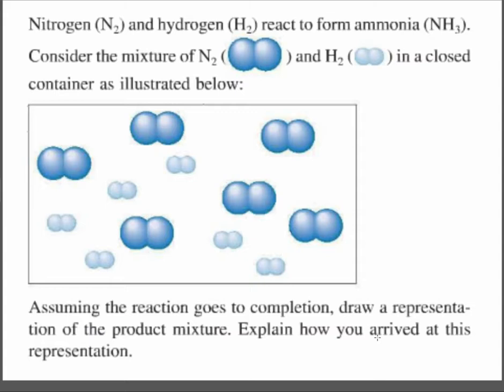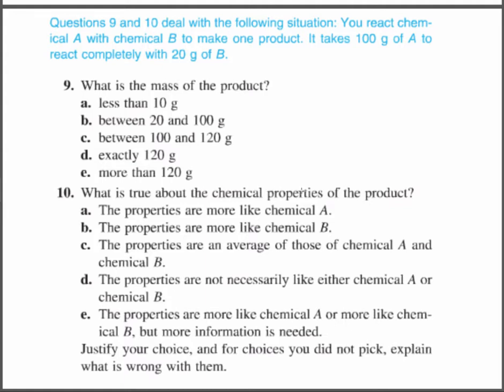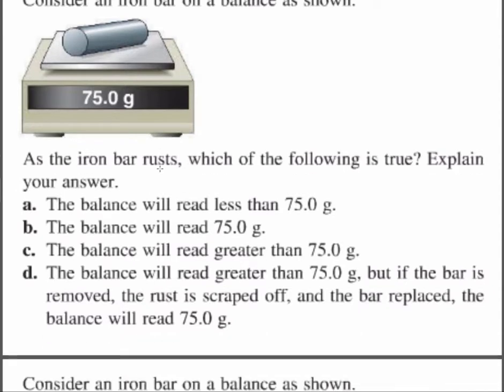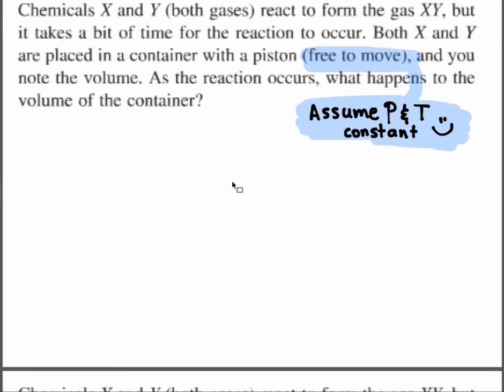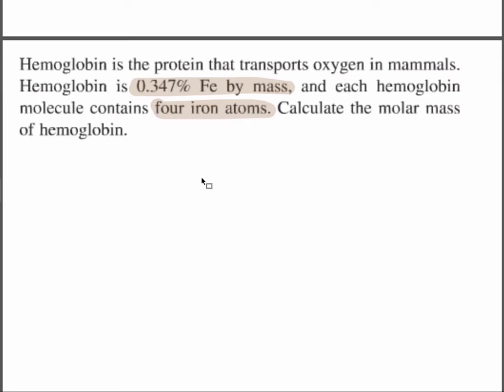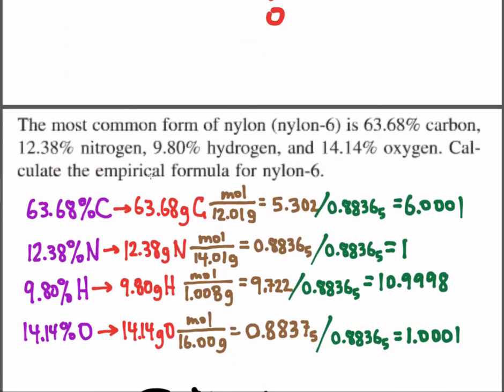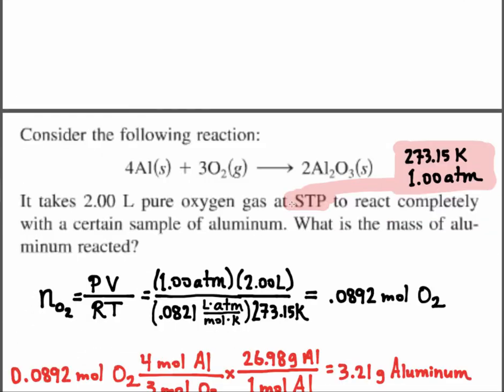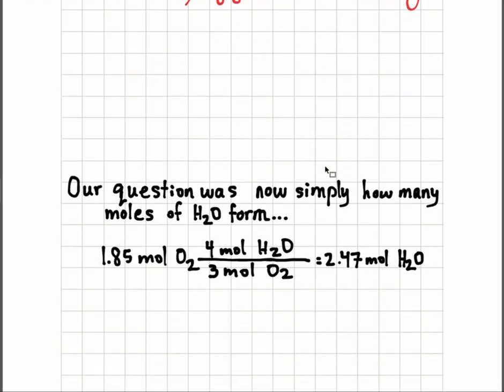Extra Stoichiometry Review